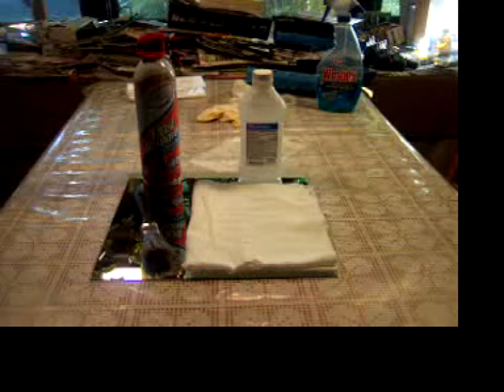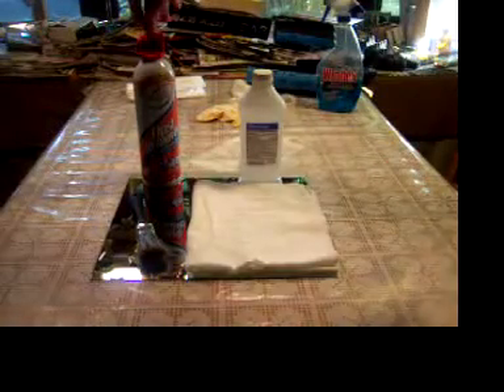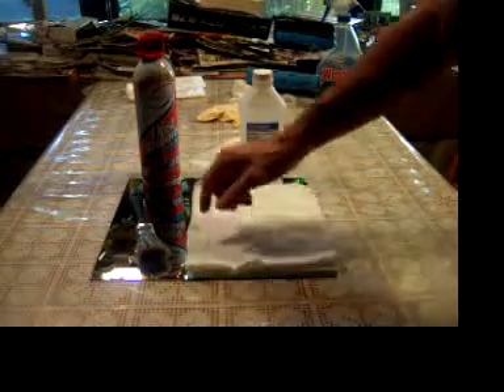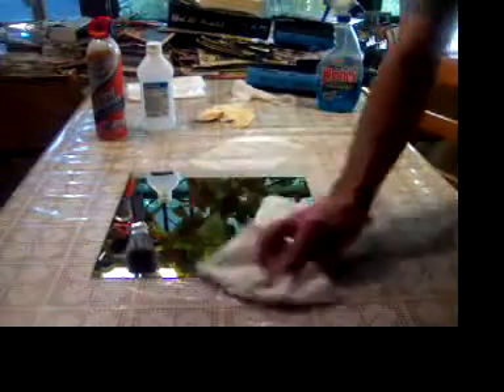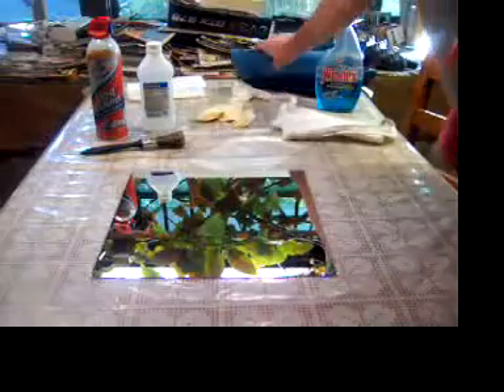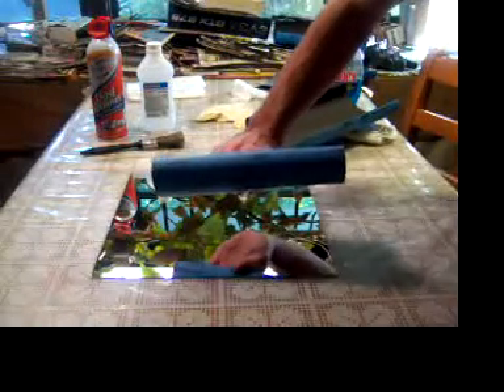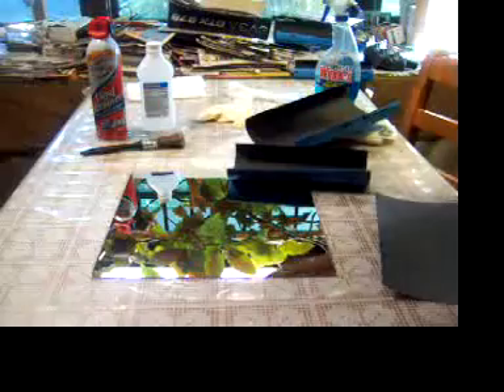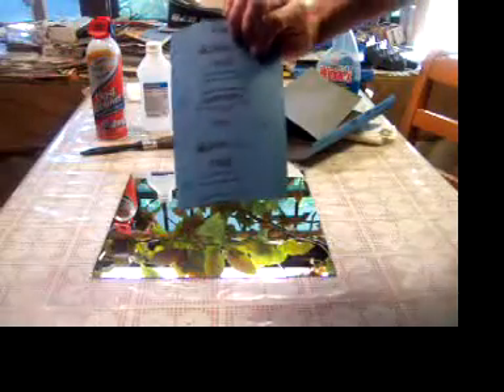Lapping a CPU part 1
first part of how I lapped my CPU